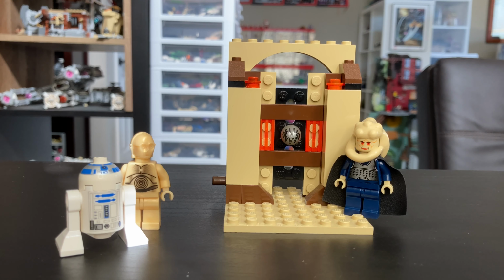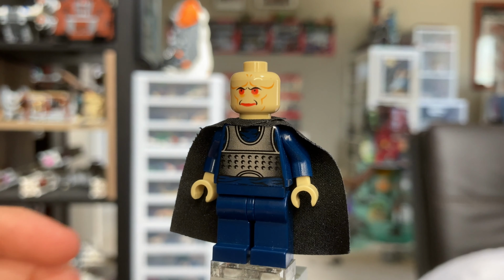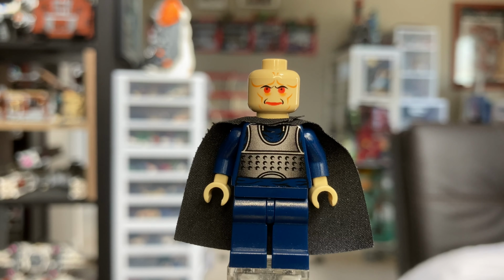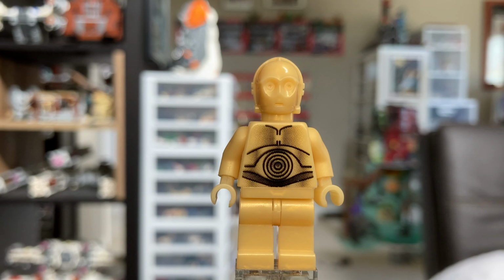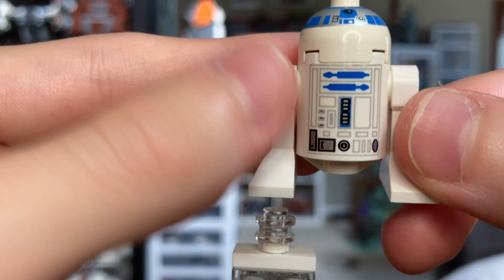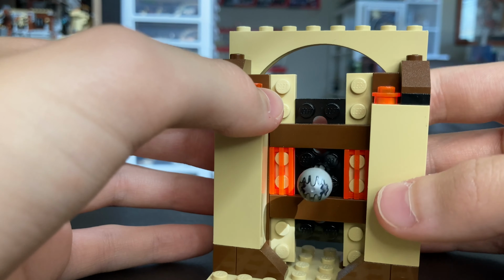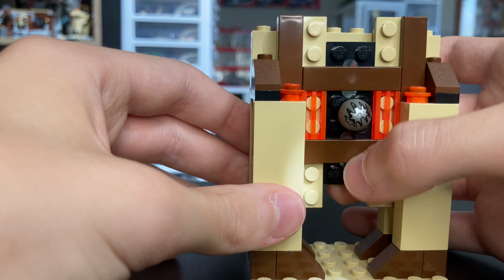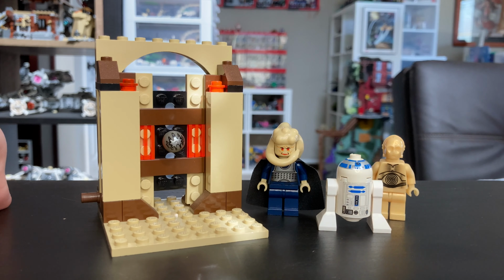Lego Star Wars |4475| Jabba’s Message (2003)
ND Brick Productions here with a review of Lego Star Wars 4475 Jabba’s Message! In this video, I will show the build and the 3 Minifigures.